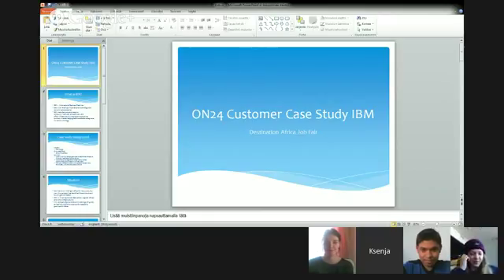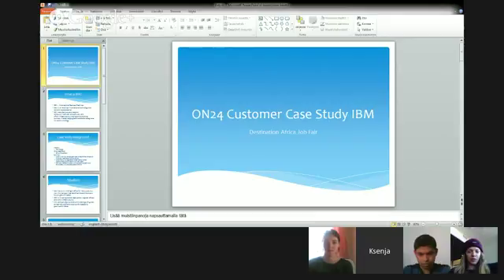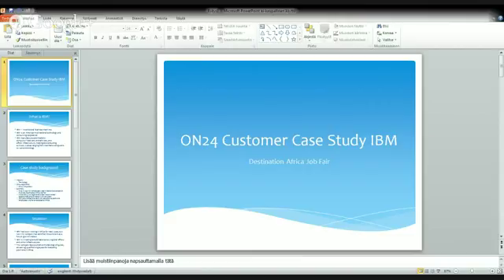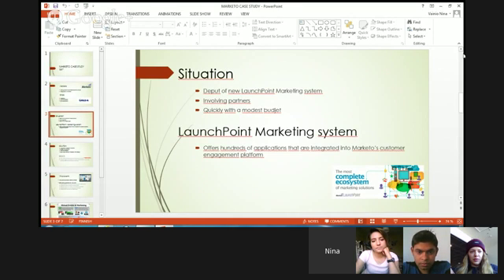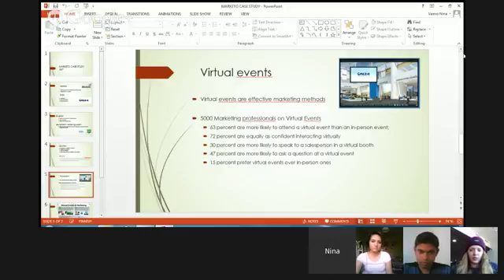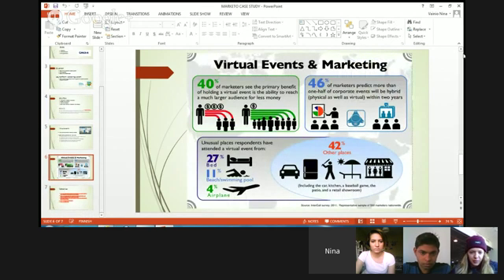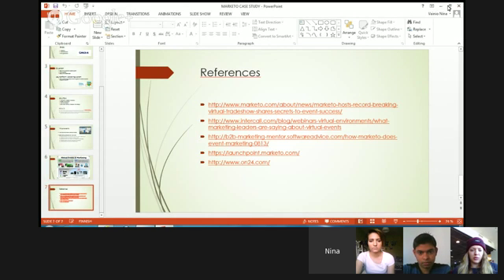Team IT HOA Session